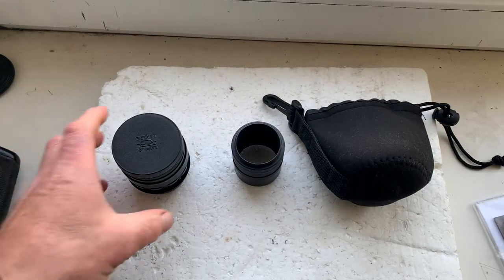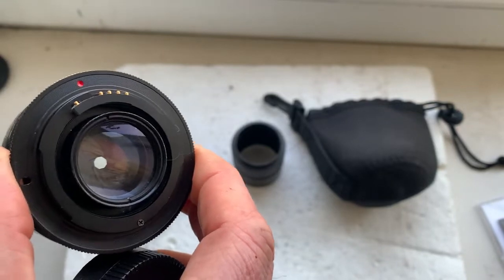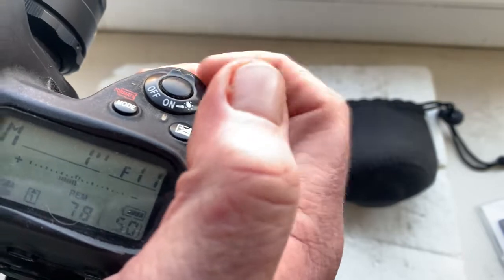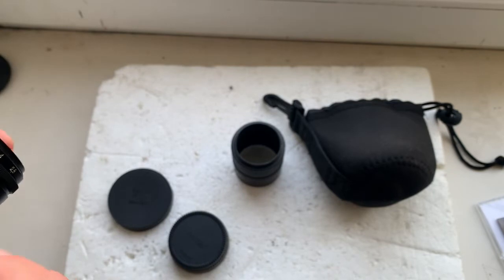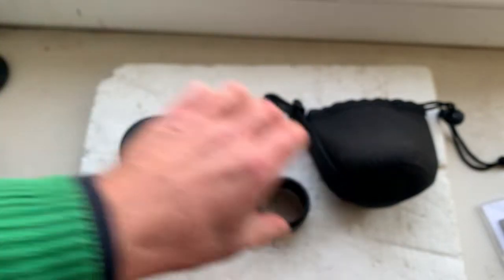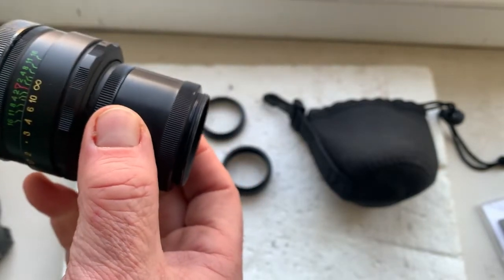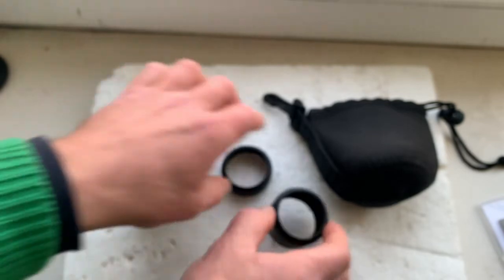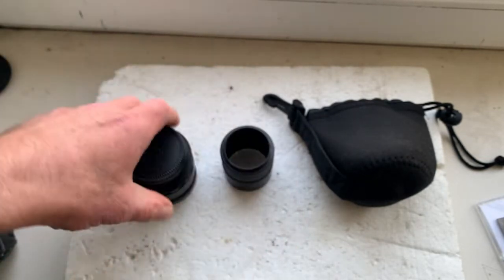Helios-44-2 with Dandelion Chip. (For Bartosz Z. #2)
Helios-44-2 with Dandelion Chip for Nikon.
For direct purchase write to me:
Andrii Kurianov
Ukraine